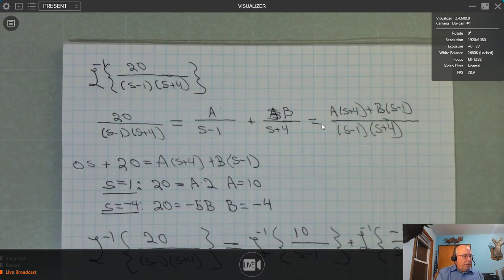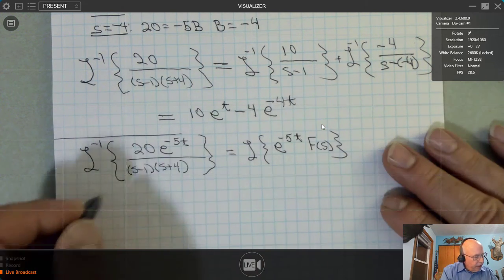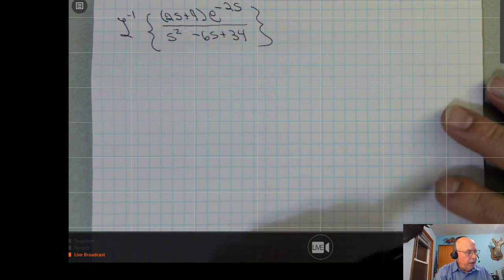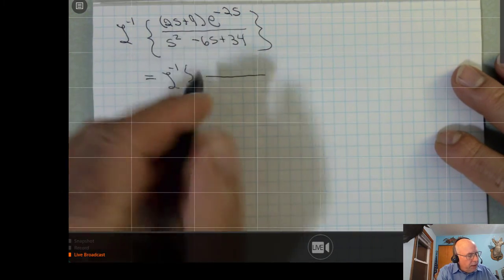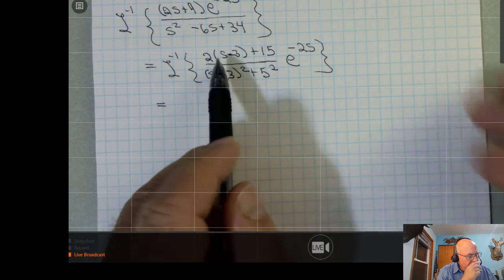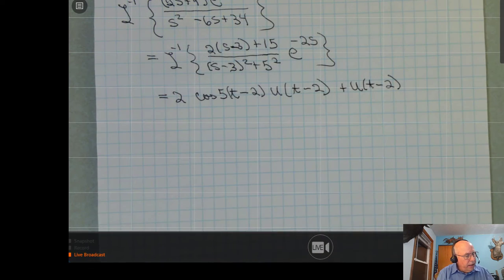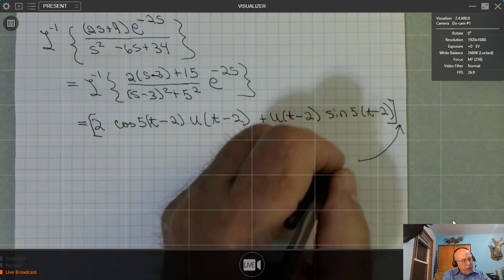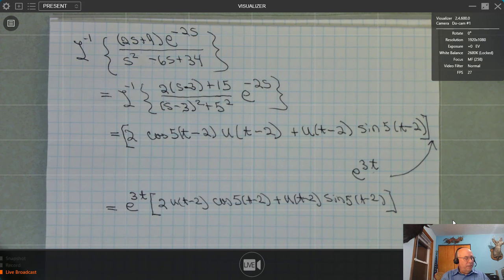Shifting on the t-axis: Inverse Transforms of e^(a(s)F(s).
Computing inverse transforms of forms with an exponential factor on the s-axis. Also forms combining t- and s- shifts.